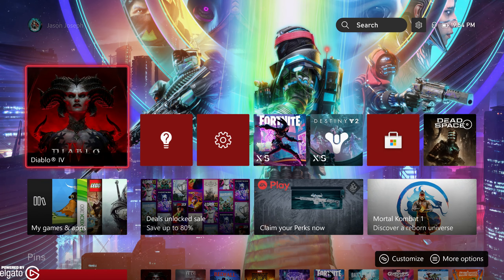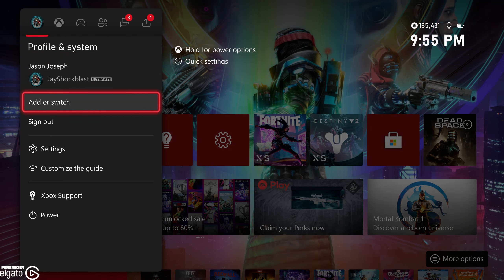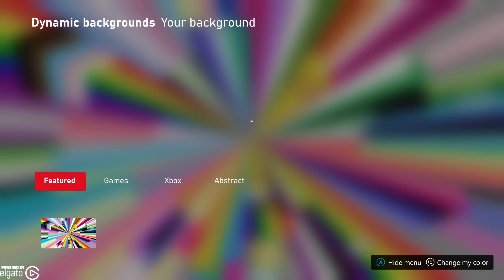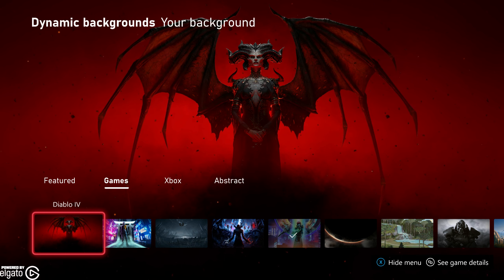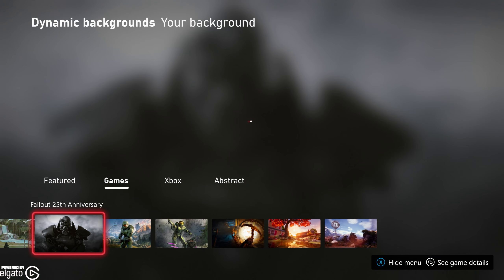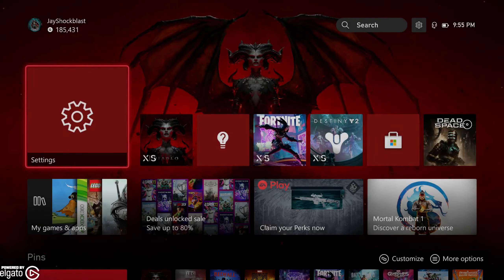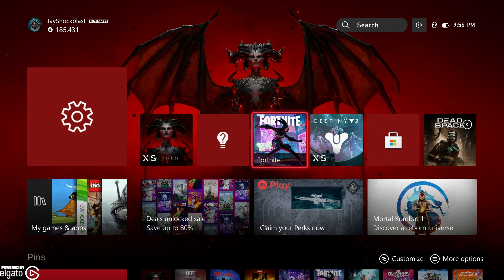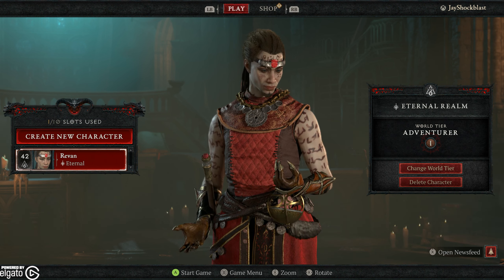Diablo IV FREE Dynamic Theme Xbox Series X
JayShockblast THOR Plushie Available NOW!